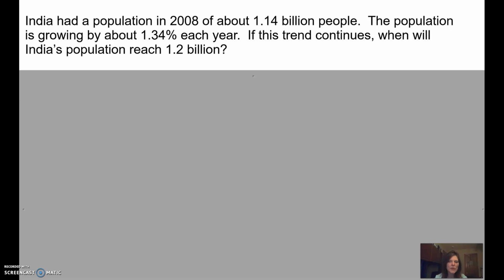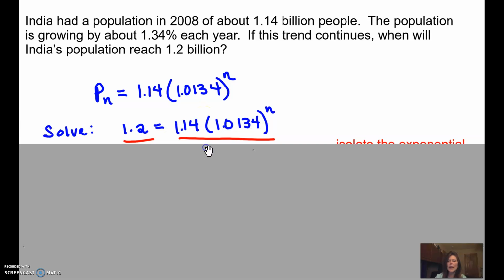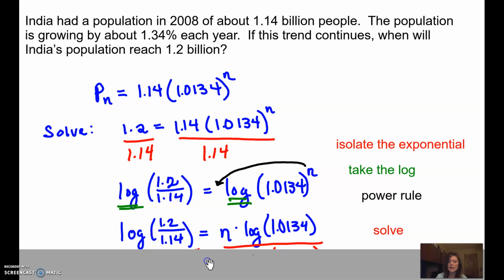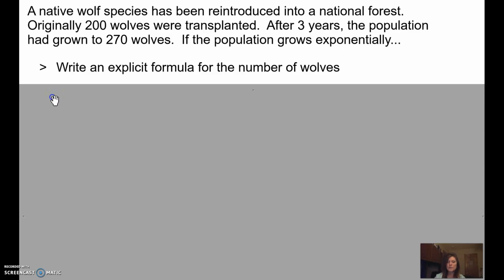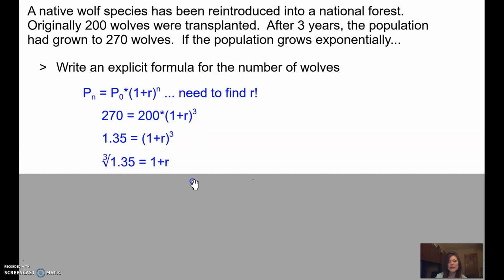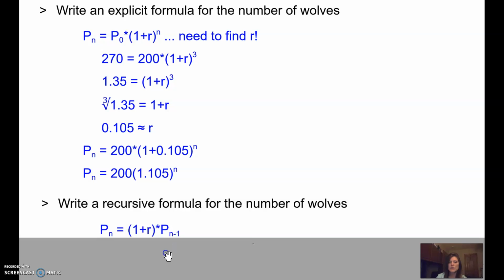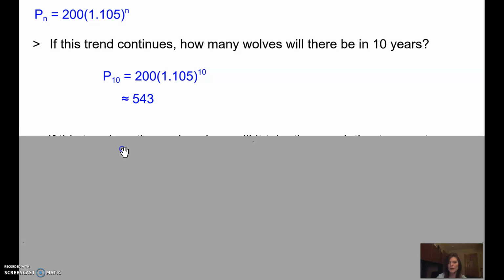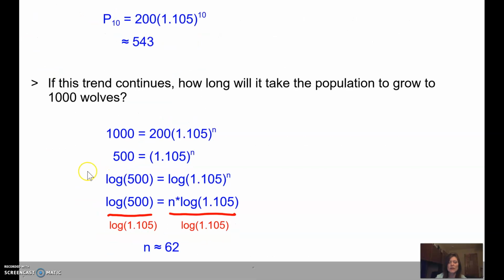More Exponential Growth Applications